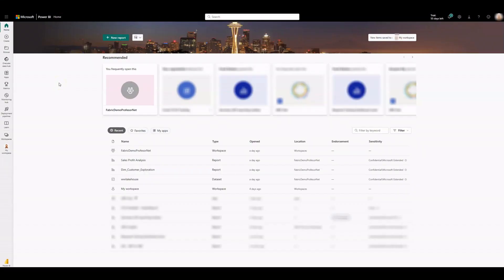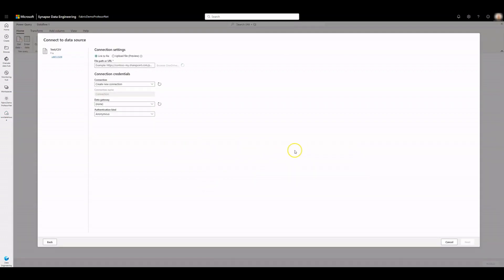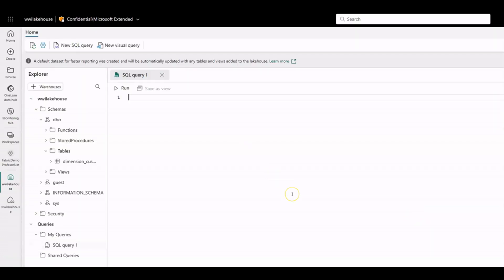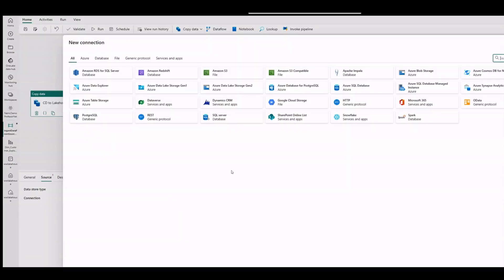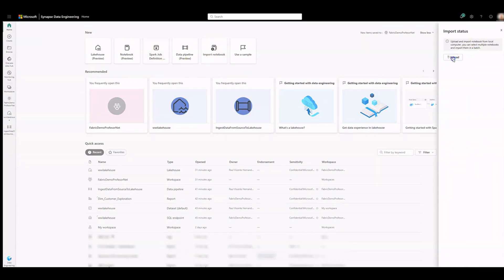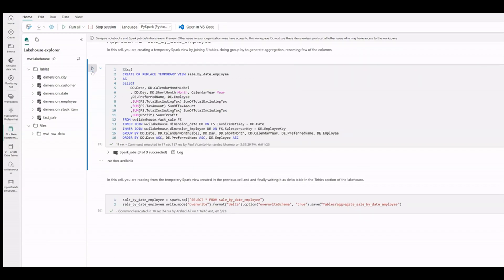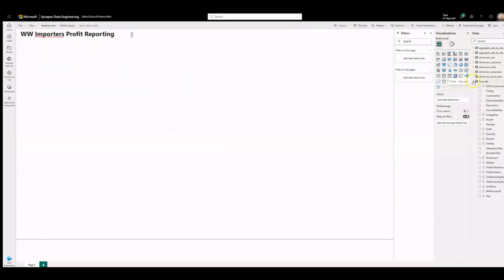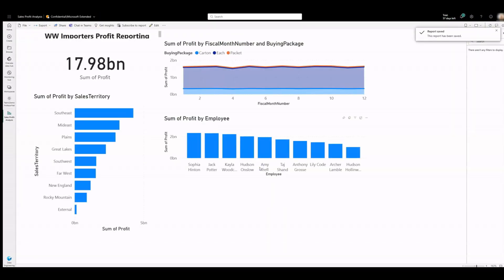Microsoft Fabric Lakehouse end-to-end Tutorial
We will import some data into Fabric and show how to process it using spark notebooks and data flows gen 2. Then a star schema data model is created and finally a sample dashboard.